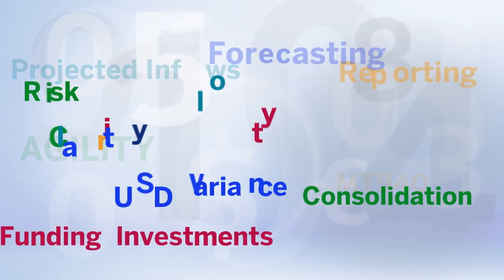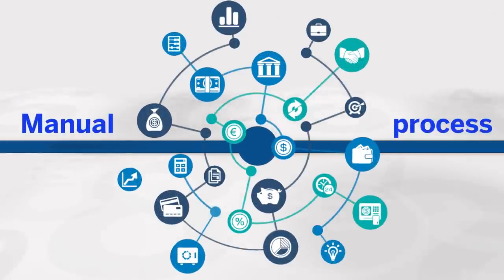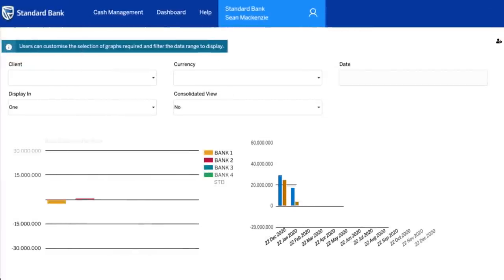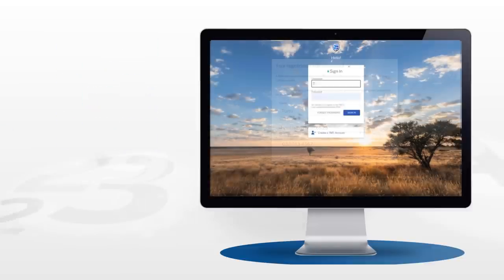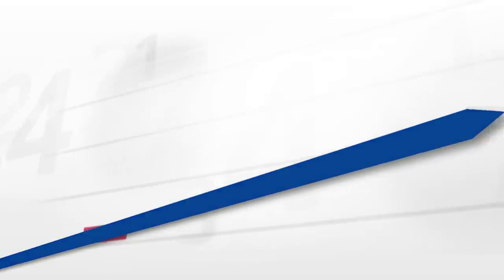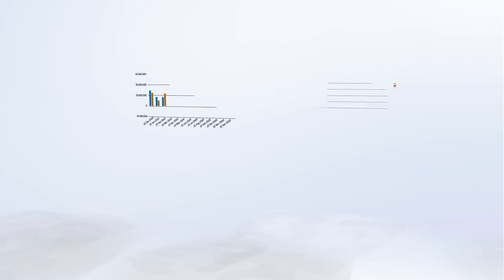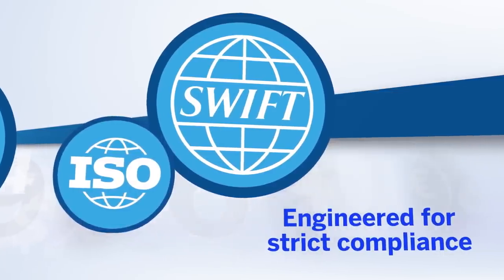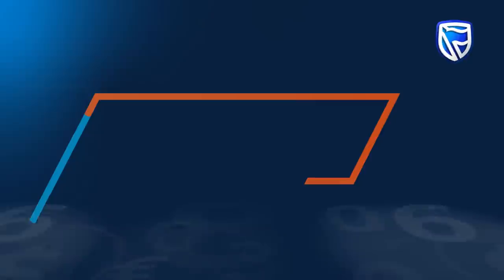Introduction to the World of Treasury with Treasury Management Services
How Standard Bank’s Treasury Management Service (TMS) is revolutionizing the way treasurers run their business.